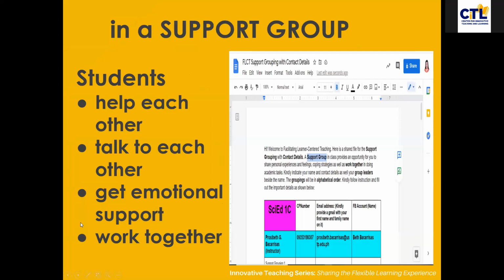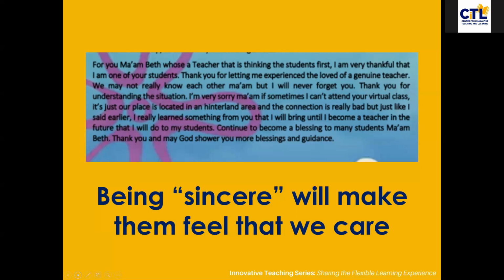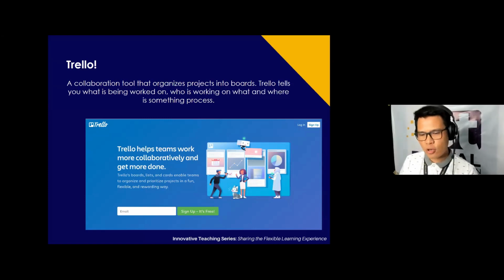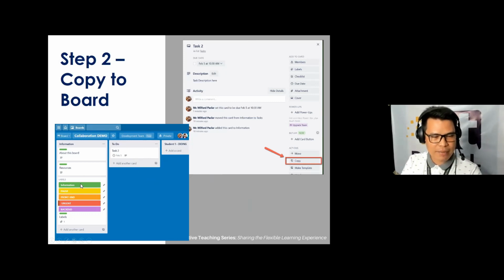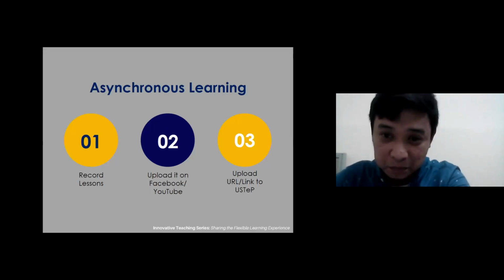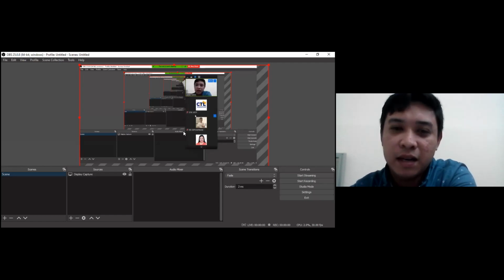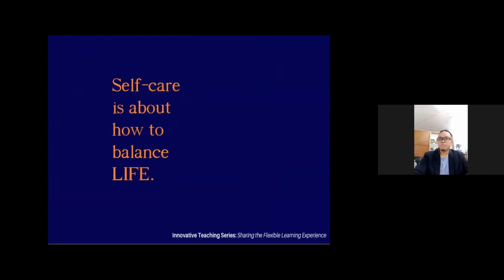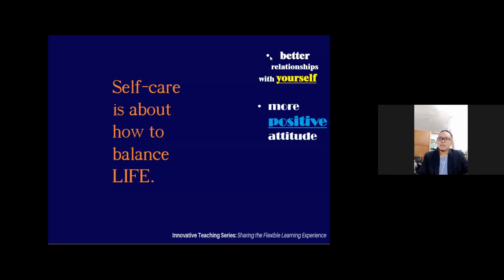ITS Share FLT February 2, 2021 Recorded Session